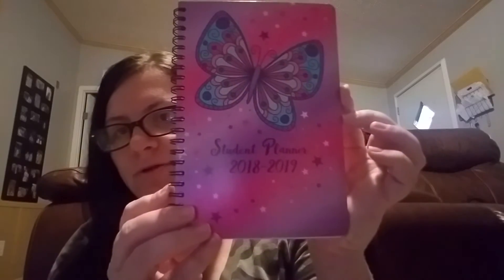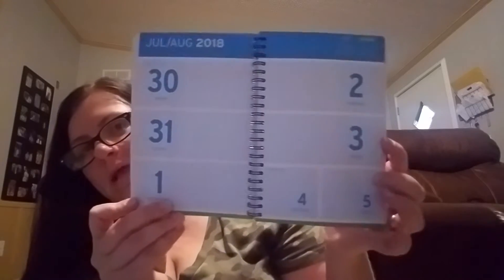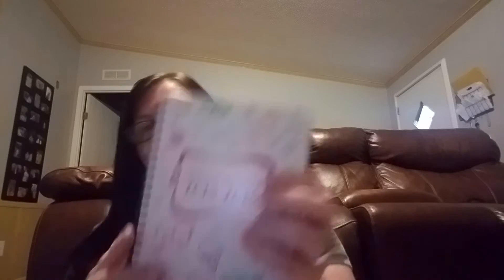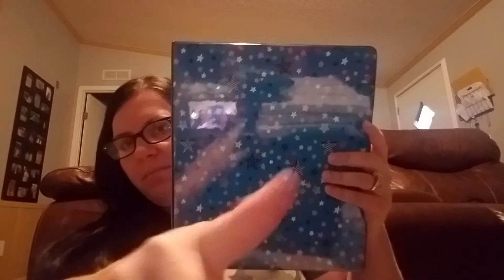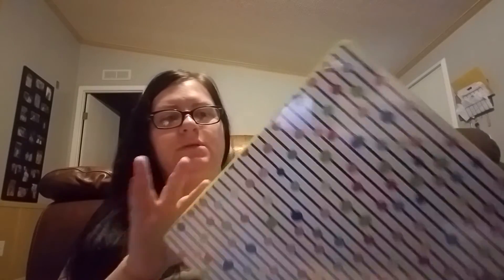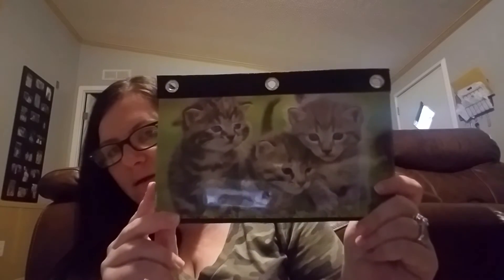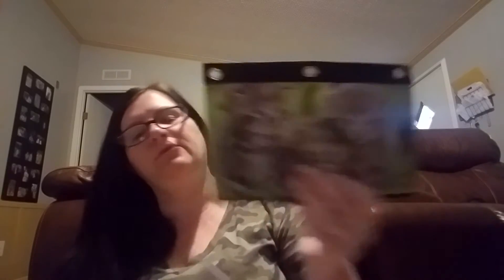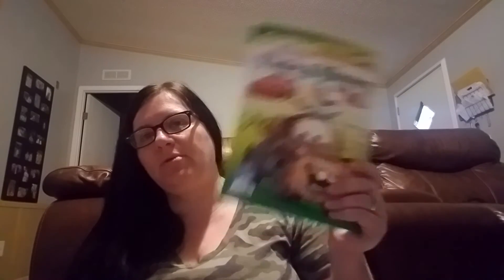Small Back to School Haul- Dollar Tree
Back to School Haul- Dollar Tree

This is NOT a sponsored video, just wanted to share my finds :)